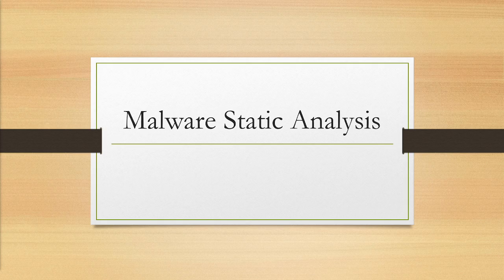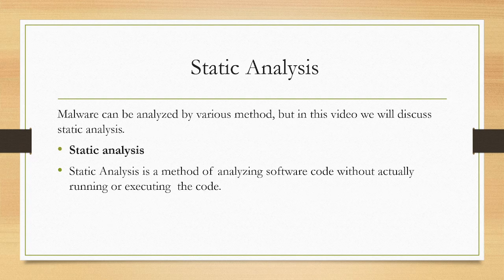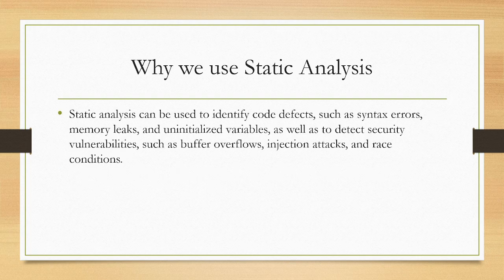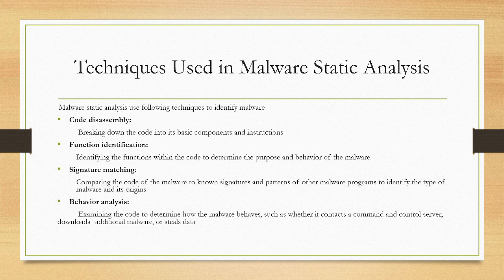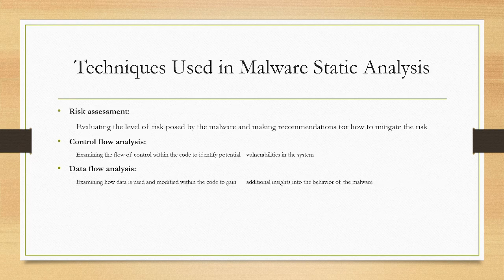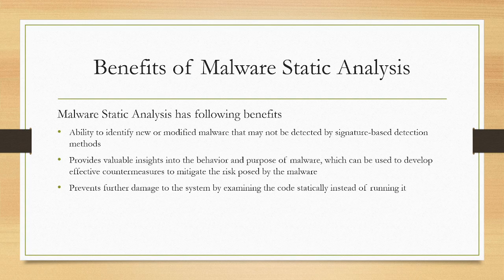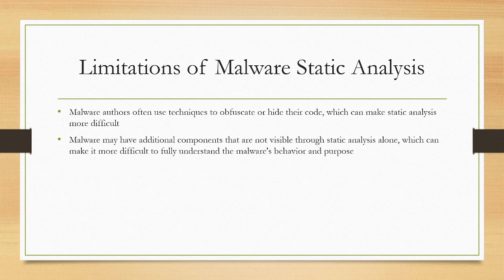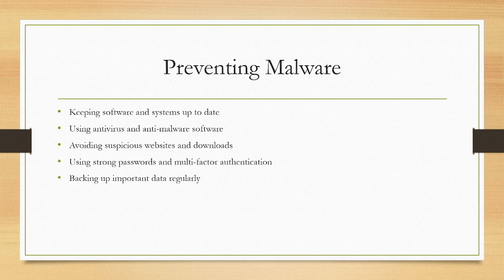Malware Static Analysis: Techniques, Prevention, and Best Practices | NCSAEL Webinar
Our expert speakers cover various techniques used in static analysis, including code inspection, disassembly, and debuggers. We also discuss how to identify common malware types and behaviors using static analysis techniques.

Additionally, our presentation covers best practices for preventing malware attacks and protecting your organization's systems and data. We discuss the importance of keeping software up-to-date, implementing security policies, and training employees to identify potential threats.

Whether you're a cybersecurity professional or just looking to learn more about malware prevention and analysis, this webinar presentation is a must-watch. Join us to gain valuable insights and actionable tips for safeguarding your organization from malware attacks.